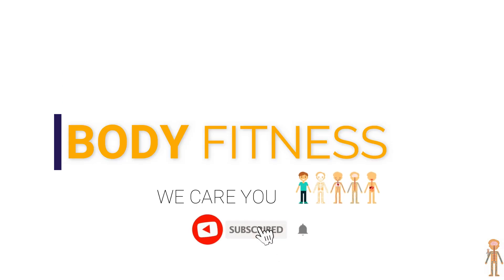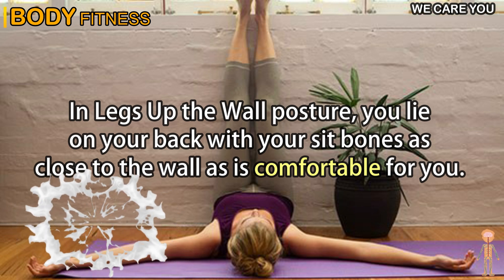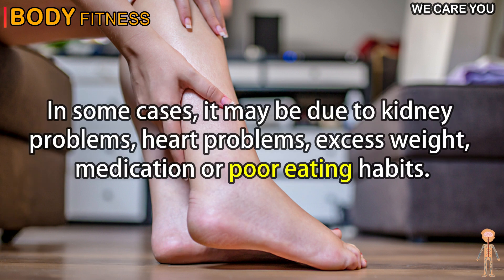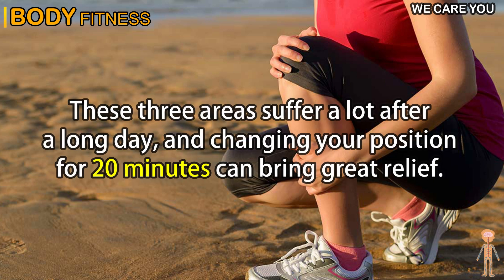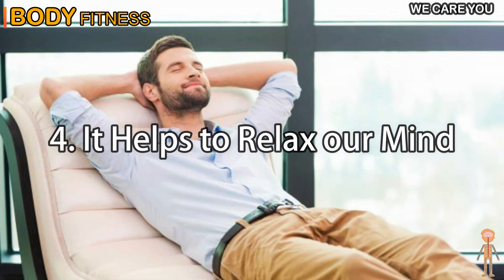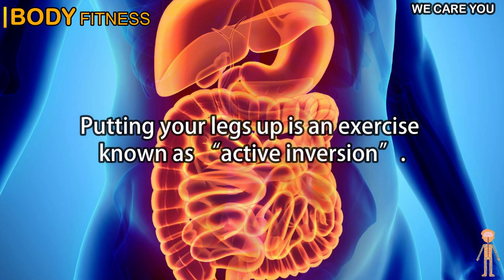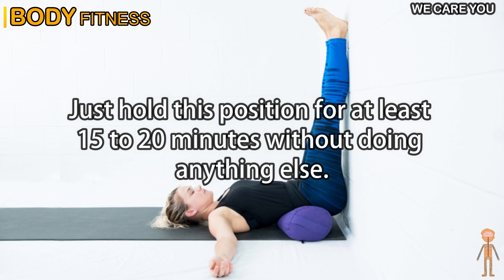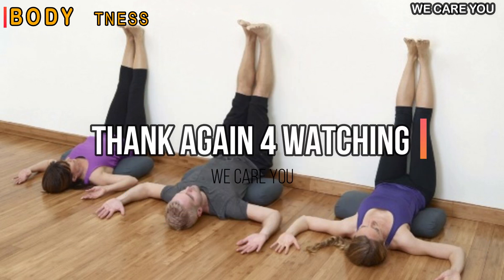What Happen When You Put Your Legs Up Against A Wall Every Day | Viparita Karani Benefits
6 Things That Happen When You Put Your Legs Up Against A Wall Every Day
| Viparita Karani Benefits.

In this video, you will learn about the 6 things that happen when you put your legs up against a wall every day. This yoga asana or yoga pose is called Viparita Karani. This pose in English is called legs up the wall pose as well. Viparita karani mudra benefits are plenty. Legs up the wall benefits are numerous. Doing legs up against a wall is a posture which is most nourishing, grounding and calming for you. In Legs Up the Wall posture, you lie on your back with your sit bones as close to the wall as is comfortable for you. From there, you then extend your legs up the wall so that the backs of your legs are resting fully against it. This technique is normally performed in order to establish a connection between your mind and body, but it can also help your circulation.You can practice this pose for at least 10 to 15 minutes to gain maximum health benefits.
The 6 things that happen when you put your legs up against a wall every day are:
1. It Reduces Water Retention In Your Legs and Feet
If your feet and legs swell, it might be due to circulation problems, but it’s very important to find out what is causing it.In some cases, it may be due to kidney problems, heart problems, excess weight, medication or poor eating habits.It’s important for you to find out what is causing this problem, in order to treat it.But if you’re just looking for relief, raising your legs can help.When Ever you perform this yoga position, it’ll help move the liquids causing the swelling.
2. Relieves Tired Leg
Raising your legs is one of the best ways to get rid of tension in your legs, feet and hips.Muscles When you hang out your legs up the wall then it helps to drain tension from the legs, feet, and even the hips if you have them elevated on blocks. These three areas suffer a lot after a long day, and changing your position for 20 minutes can bring great relief.
3. Super calming for the Nervous System
Apart from everything else, this yoga position will improve your breathing: you’ll retain more air, and gradually breath in and out in a slower, more rhythmic way.All of this can have a great impact on your nervous system.We are relieving tension in our muscles, above our stomachs, and in our sinuses.When you do poses like Legs Up the Wall consistently for a period of time, you may notice that your body feels healthier overall and you have a calm state of mind.
4. It Helps to Relax our Mind
Take 20 minutes of your time today to try this yoga pose.The first thing you’ll notice will be the physical relief you feel that will, in turn, relax your mind.This Position also favours correct brain oxygenation.It encourages us to meditate, rest our minds and be more conscious about our bodies.Doing this posture may help you in cultivating a quiet mind if you practice it for a period of time. You will evoke a meditative state by fully releasing and relaxing your body and by focusing on deep breathing.
5. It Improves Digestion
Putting your legs up is an exercise known as “active inversion”.Changing your position, and raising your legs above your head helps to loosen fluids and even improves digestion.Furthermore, it helps bowel movement, and will help us absorb more nutrients in the long run, avoid constipation, and restore our health.
Now that you know all about it’s Benefits, here’s how to do it:The Ideal thing to do is place a small cushion in the curve of your back in order to ensure a more balanced posture.This will make sure that your legs are glued vertically to the wall, and your arms are rested, stretched out, and relaxed.
Just hold this position for at least 15 to 20 minutes without doing anything else.Feel the balance this pose offers you, the tranquillity and relaxation you feel when your chest and head have better circulation.Don’t forget to wear comfortable cloths that don’t restrict your waist or ankles. Otherwise, it could affect the whole purpose if this exercise: to promote blood circulation.As you perform this yoga pose, you will notice more and more benefits.
If you have a back injury, you should not perform this exercise.